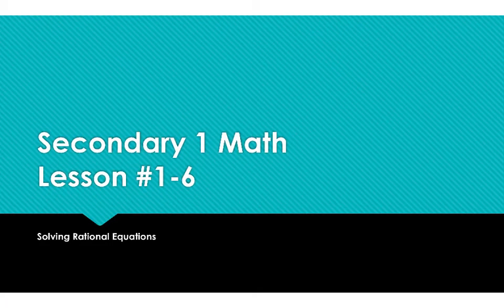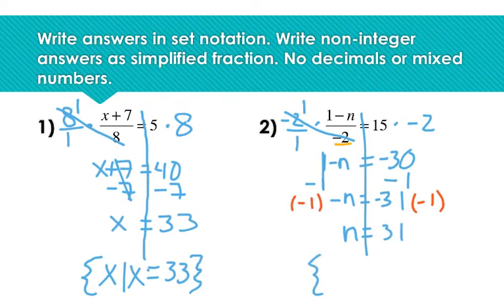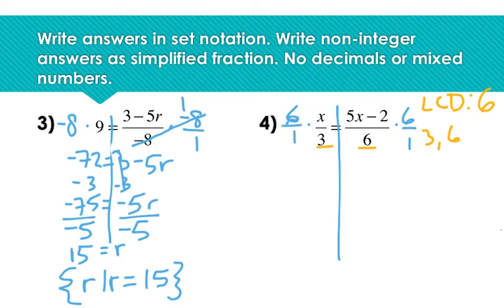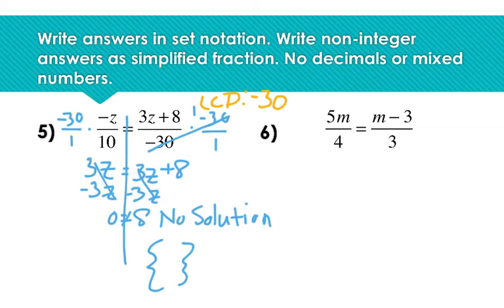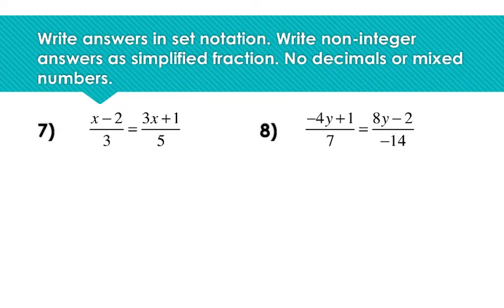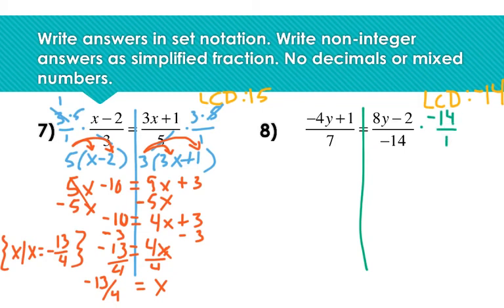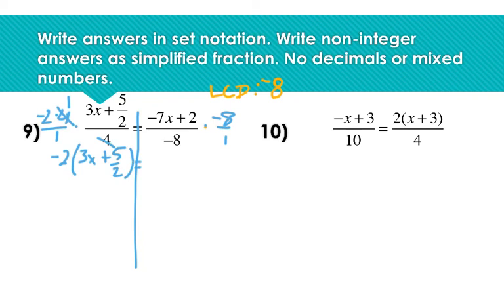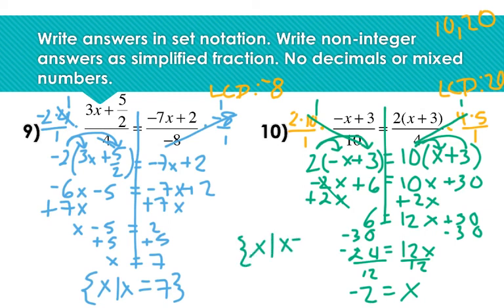SM1 Lesson # 1-6 Part1